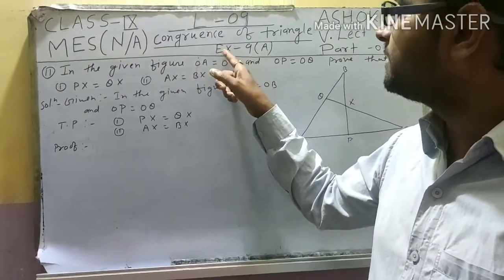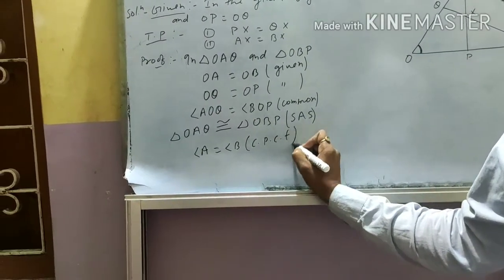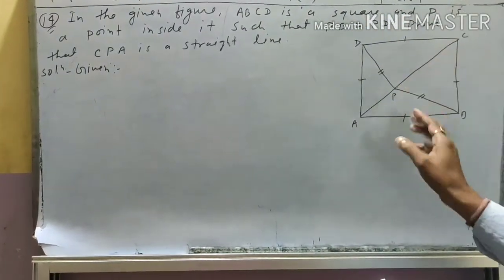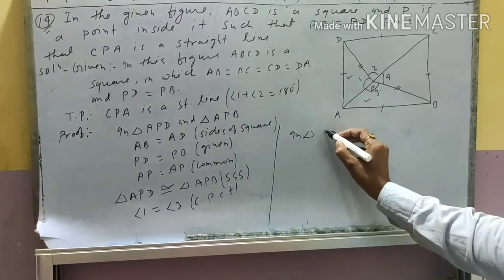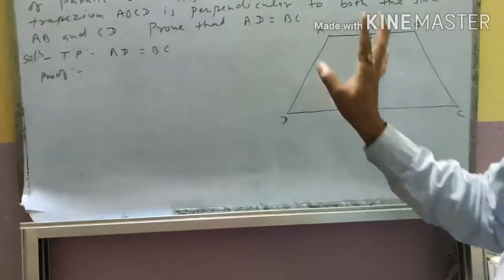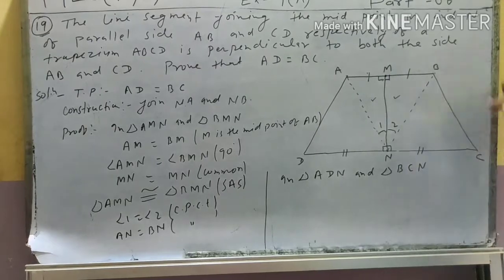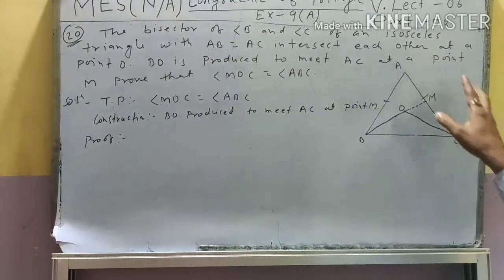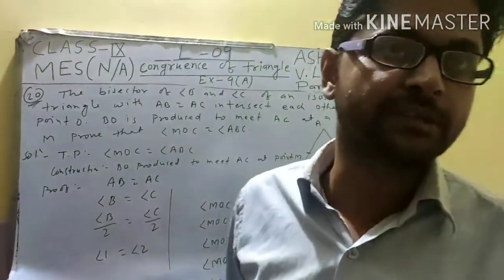L-09 congruence of triangle part-06 by Ashok Kumar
Explain ex-9(a) q. no. 11 to 20